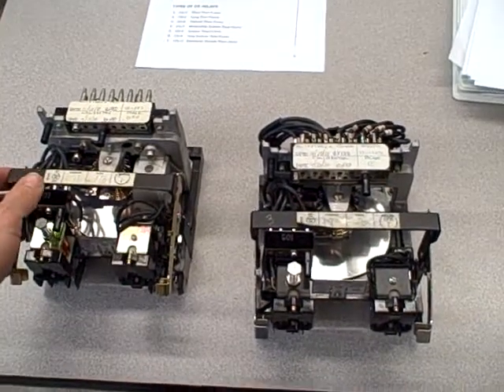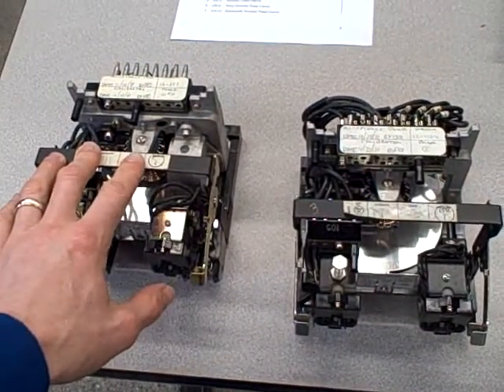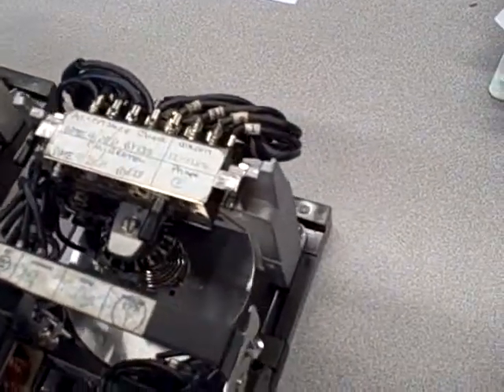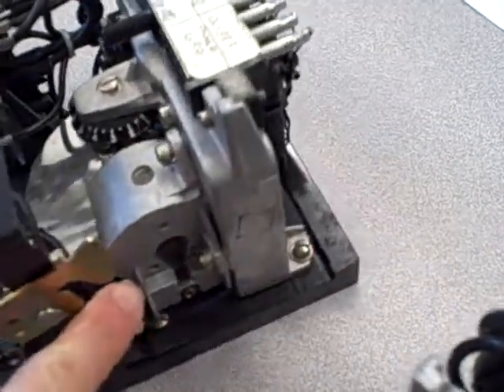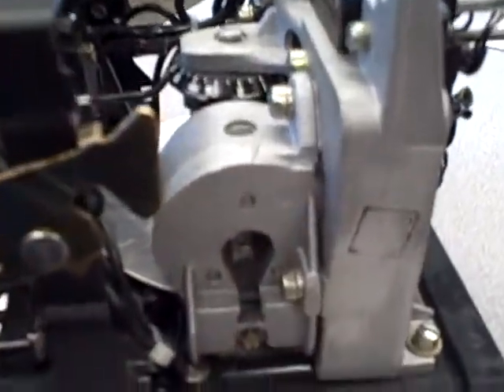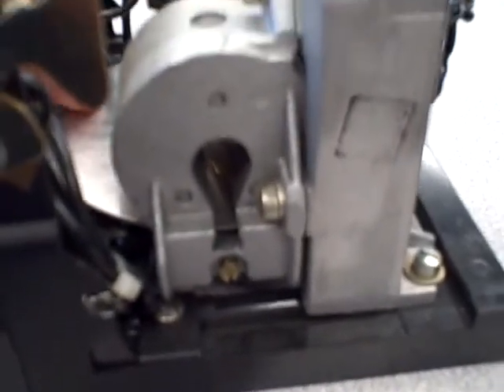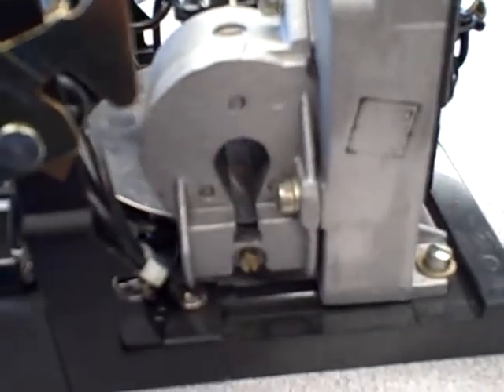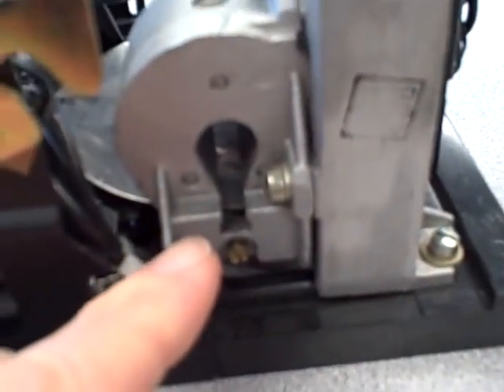Overcurrent relay drag magnet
A short demonstration of the drag magnet on a Westinghouse model CO time-overcurrent protective relay.